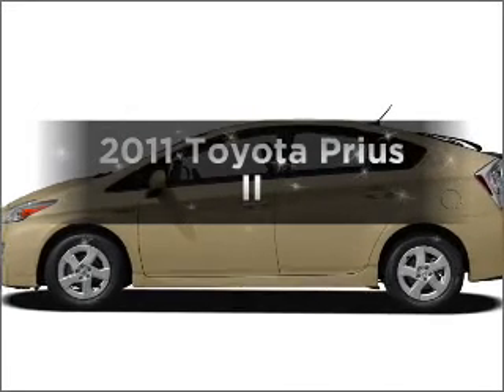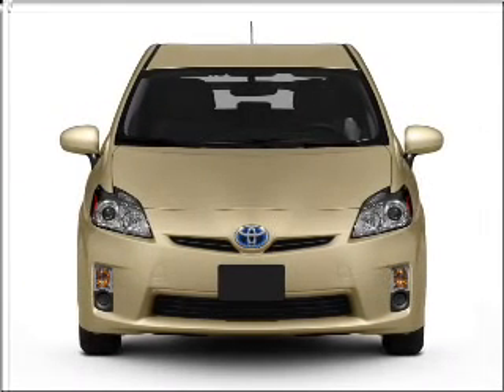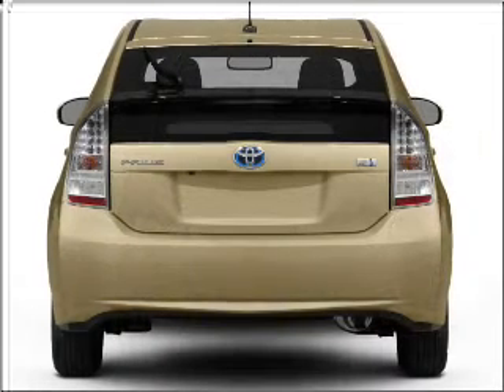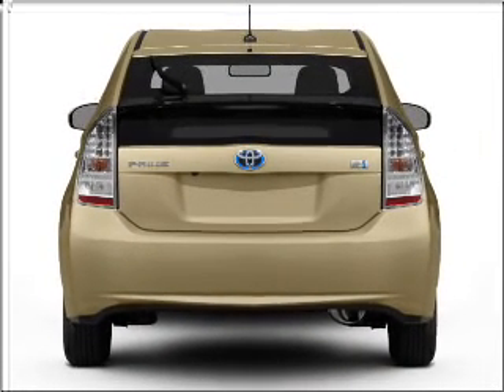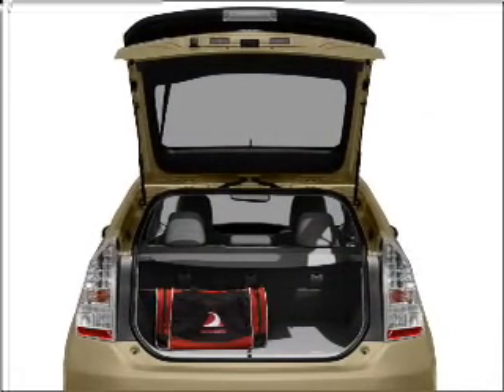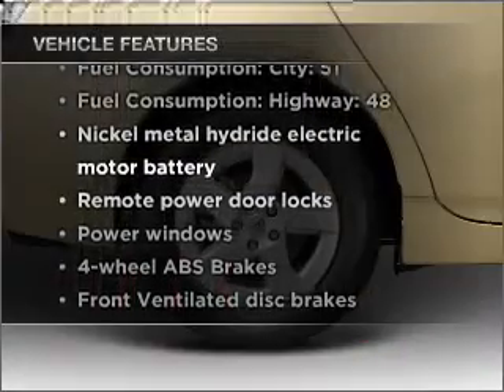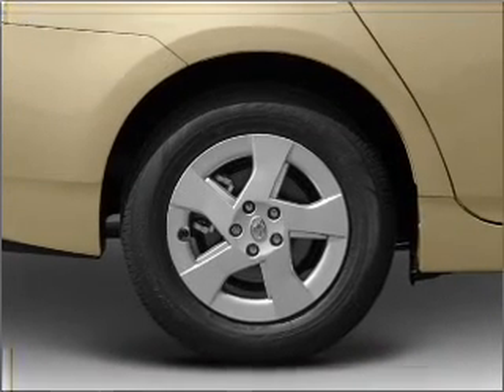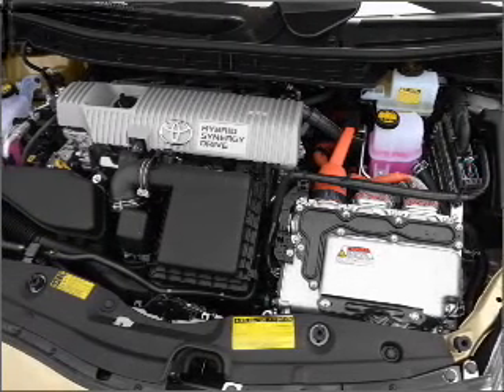2011 Toyota Prius - Pittsburgh PA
Year: 2011
Make: Toyota
Model: Prius
Trim: II
Engine: 1.8 liter inline 4 cylinder 16 valve
Transmission: Automatic CVT
Color: Winter Gray Metallic
Mileage: 25
Address:
2020 West Liberty Avenue